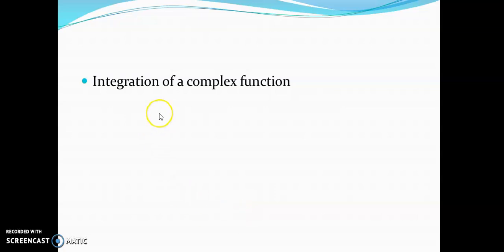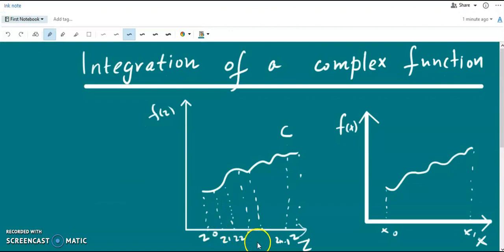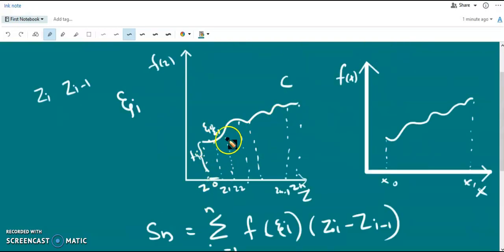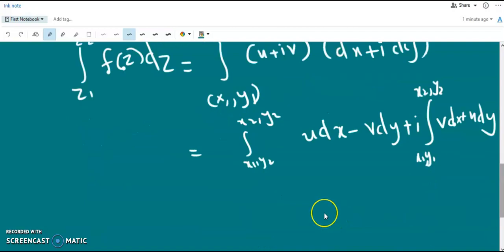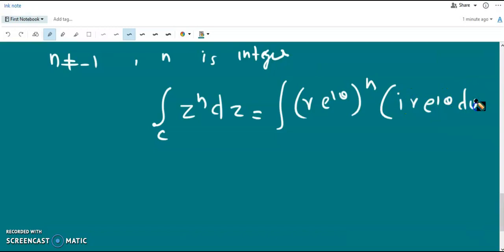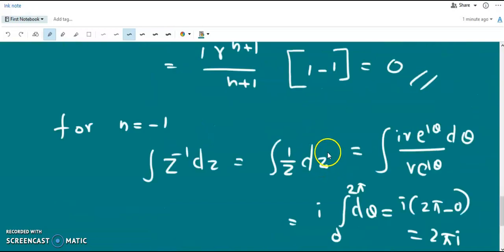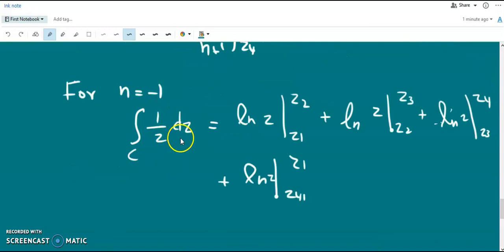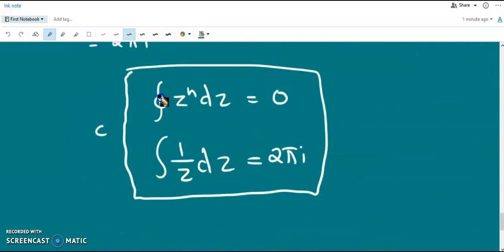Integration of complex variables